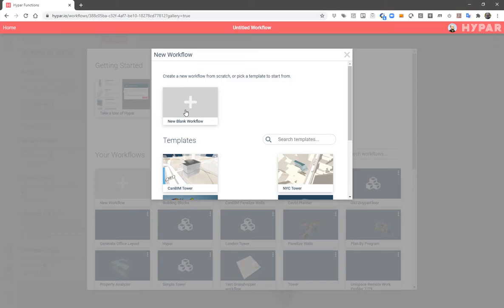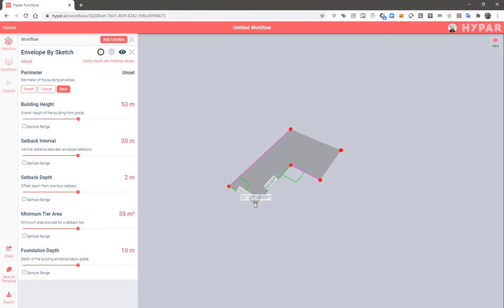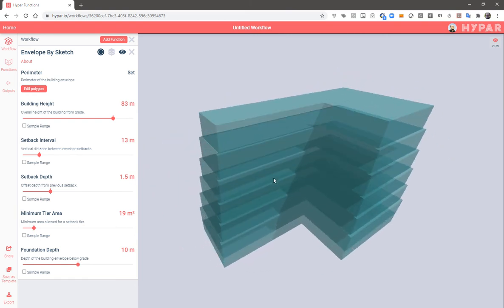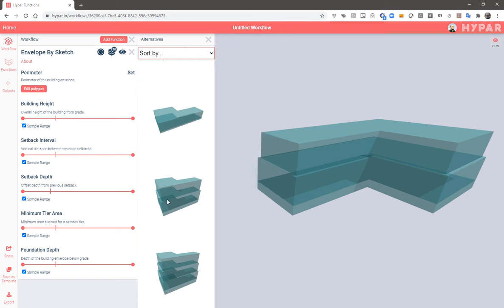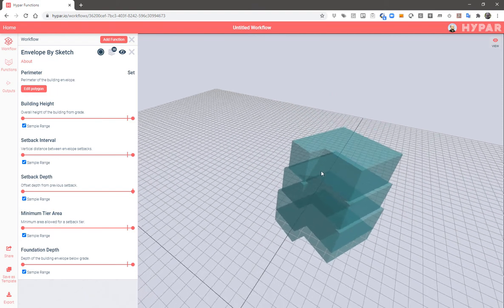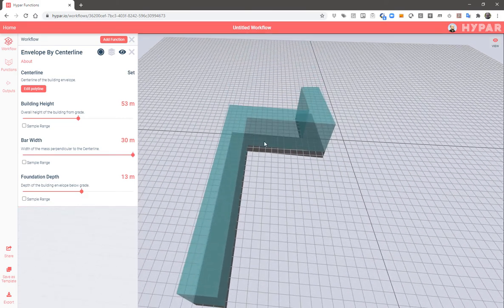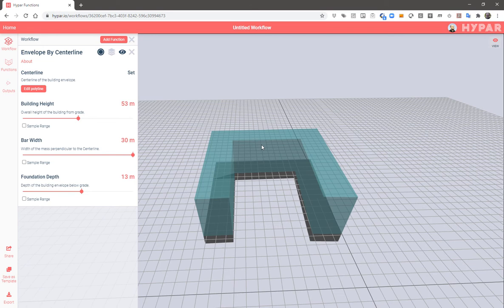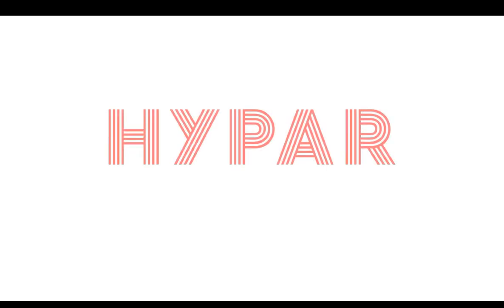Hypar Building Envelopes 2020.08.20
Hypar's Envelope functions help you define building shells.
A step-by-step guide on using them and how to get their C# source code to write your own Hypar functions!